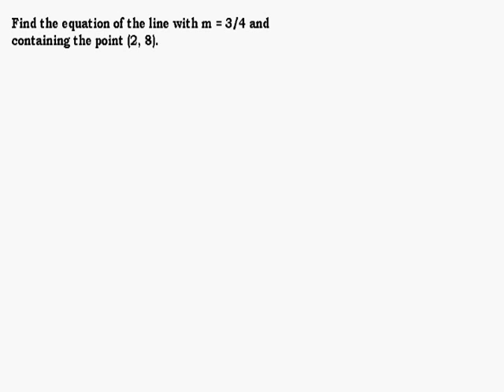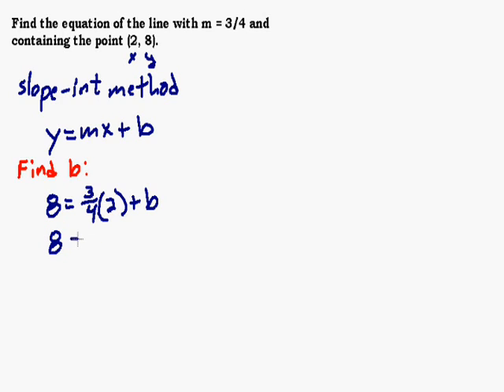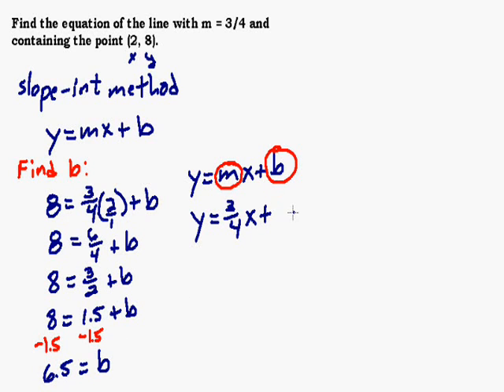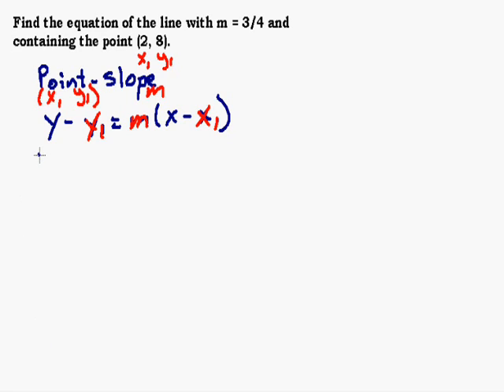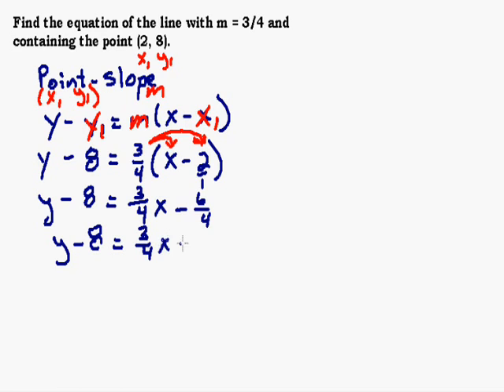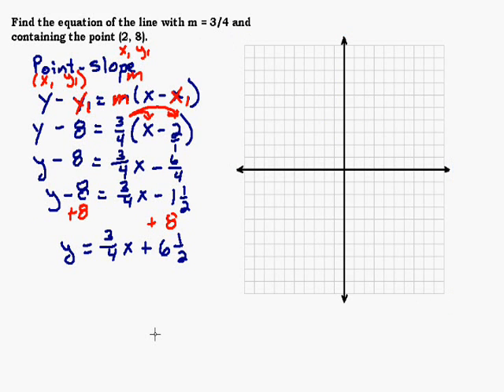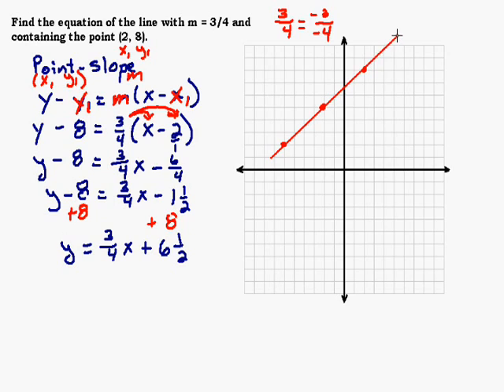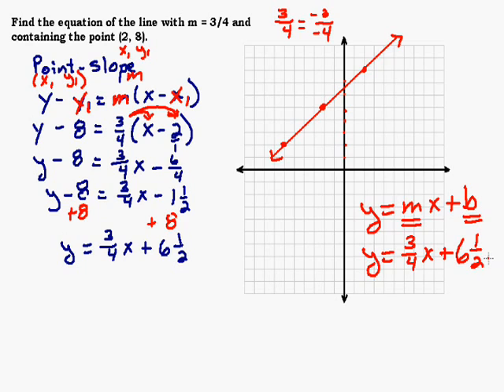Find the Equation of a Line Given a Point and the Slope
In this video we will find the equation of a line using three methods, slope and y-intercept, point slope form, and by graphing.